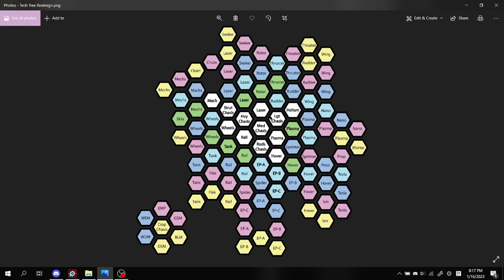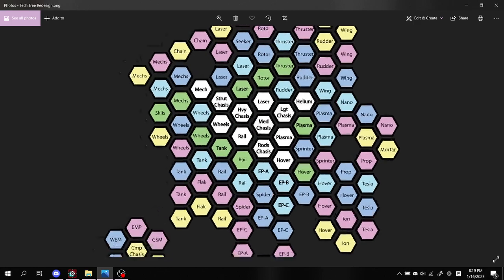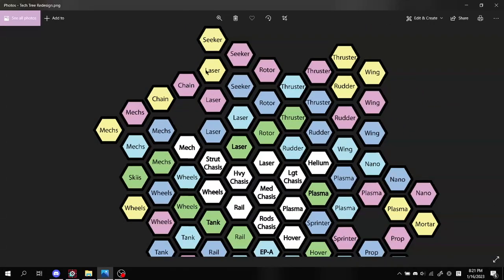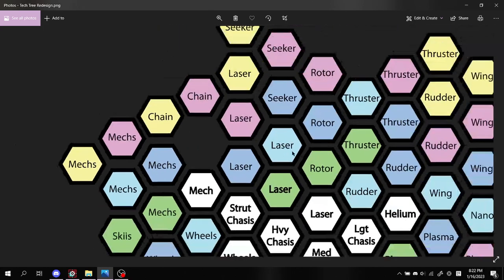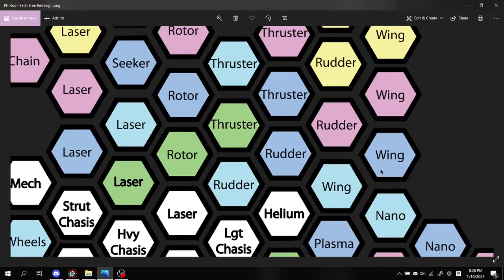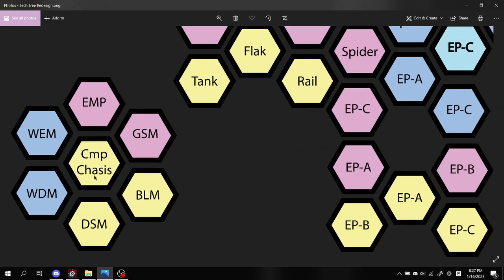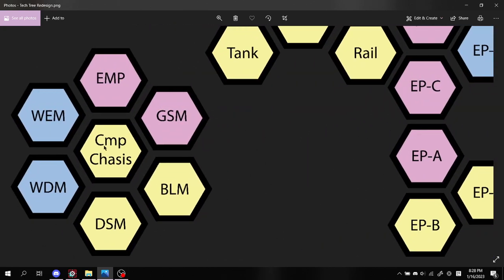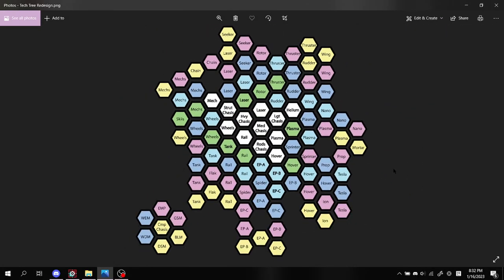The Robocraft Tech Tree is shit, so I made it worse